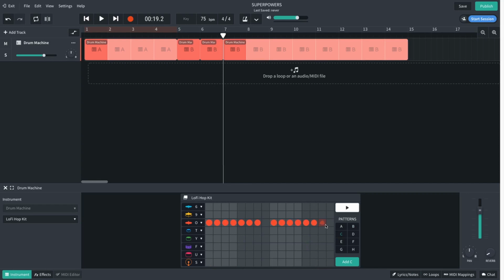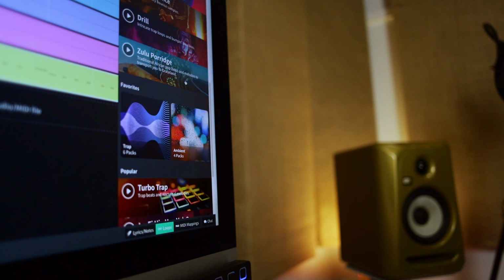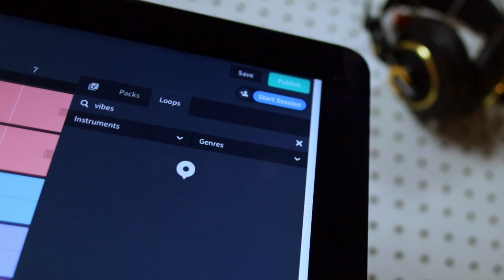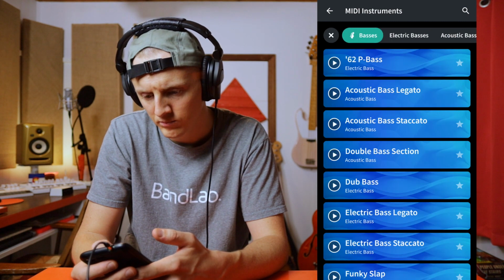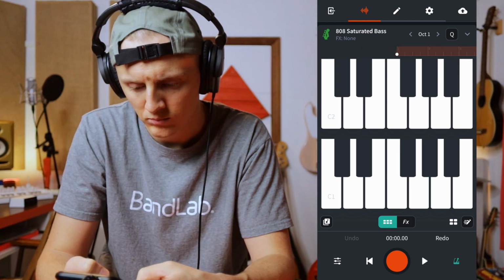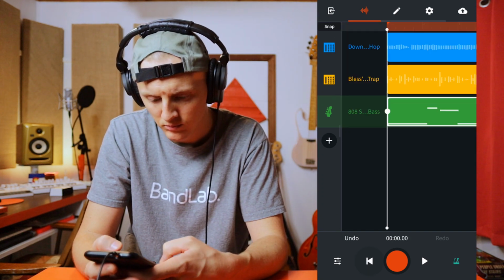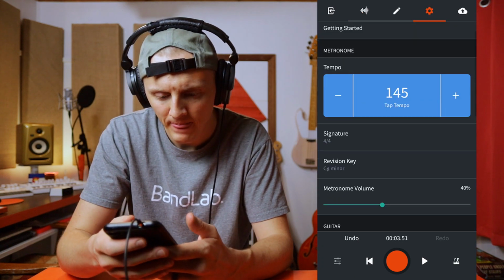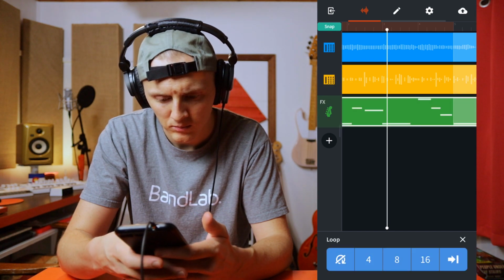How To Start MAKING BEATS for FREE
For me, making a beat starts with a spark, a sound that captures and engages my creative energy. Seriously, it's like a superpower. There are all kinds of ways to make a beat. With BandLab, I highlight three places where you can easily find that inspiration and start making beats for free. MAKE MORE MUSIC!

00:00 Intro
00:28 Start FRESH
01:10 Drum Machine
02:19 Loop Browser
03:04 Work Vertically, Build Horizontally
03:50 Making a beat with the Looper
05:26 Time to Record!
06:52 Add the 808
08:24 Use Effects
10:11 Create Transitions
11:34 Simply Finding a Sound

My Music Studio Gear:
⇢Audio Interface
⇢Speaker Stands
⇢Recording Headphones
⇢Mixing Headphones
⇢Pad Controller
⇢MIDI Controller
⇢DJ Controller
⇢Dynamic Microphone
⇢Analog Synth
⇢Portable Recorder
⇢Vlog Camera
⇢Action Camera
⇢Softbox Light
⇢Panel Lights
⇢Main Video Mic
⇢Vlog Video Mic